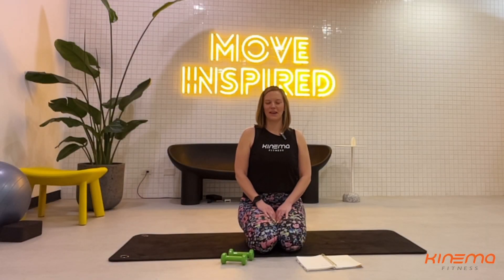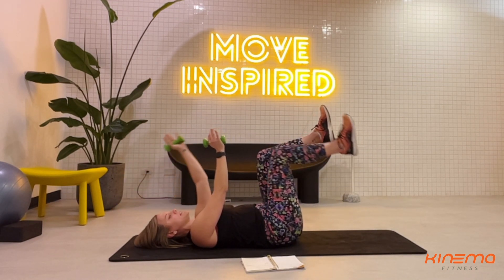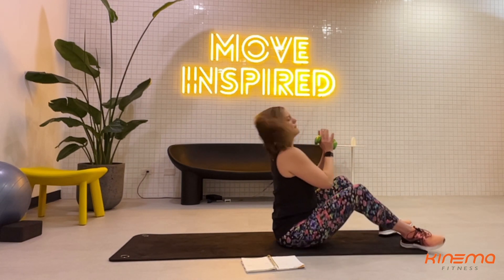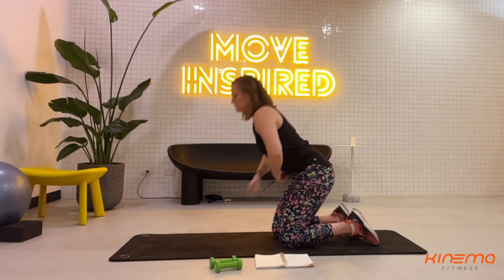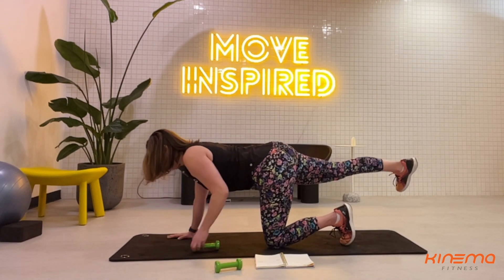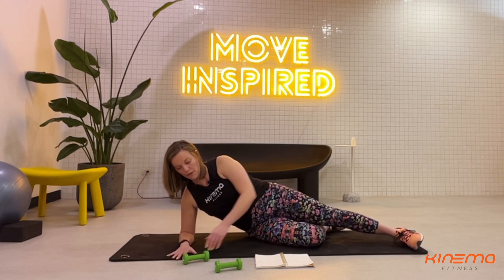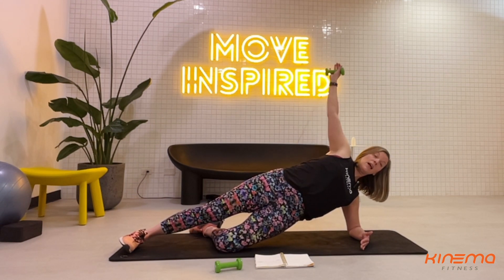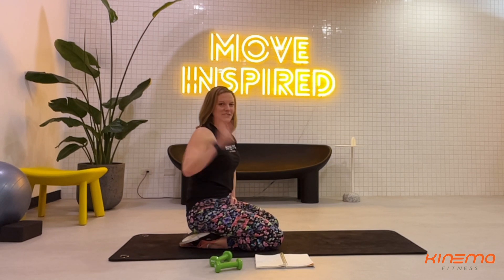Core Fusion Workout - with Sara